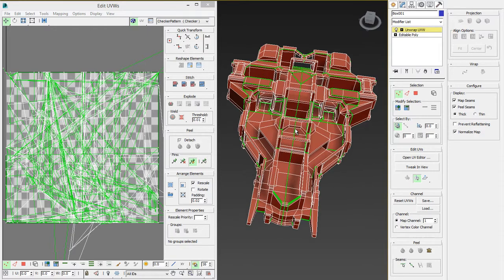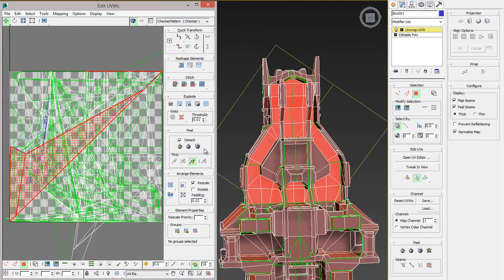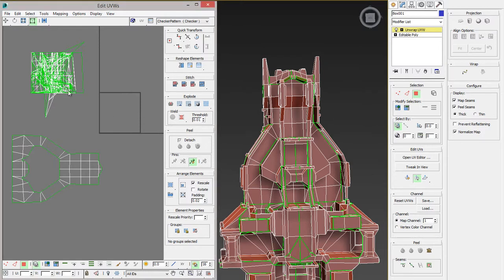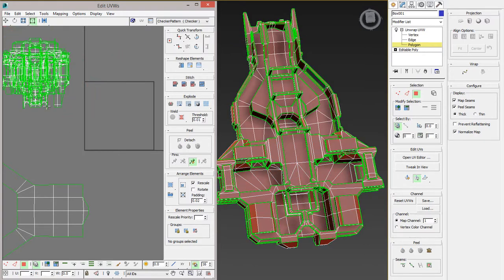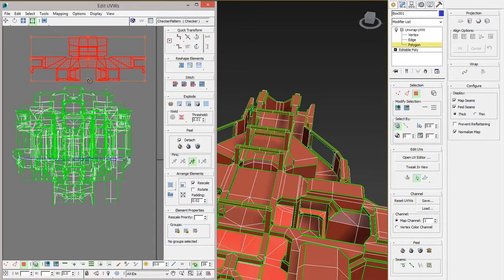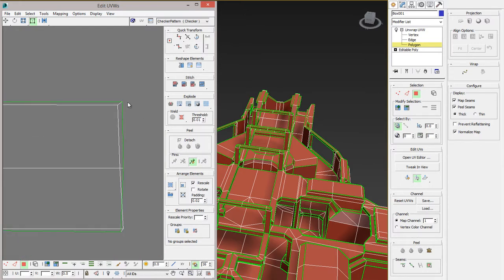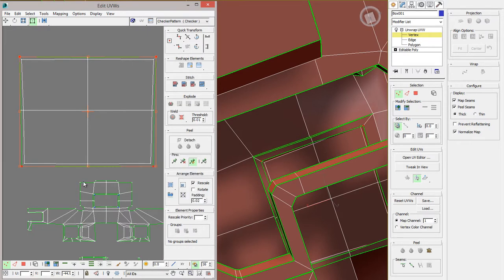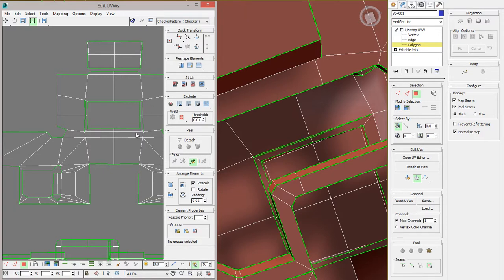Unwrap UVW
1/8 Demo of UVs